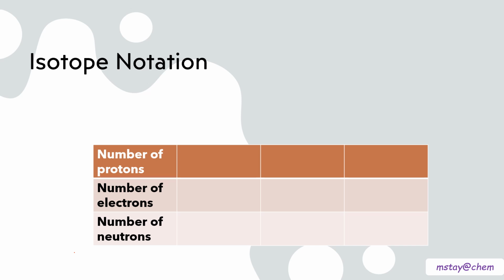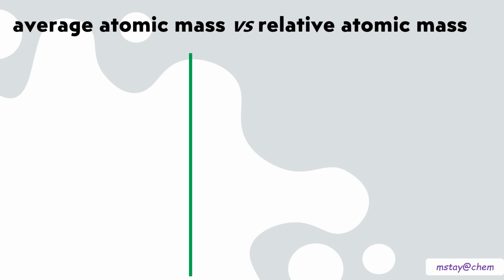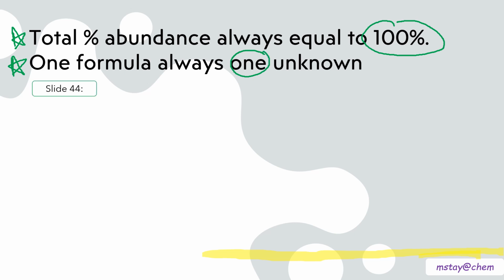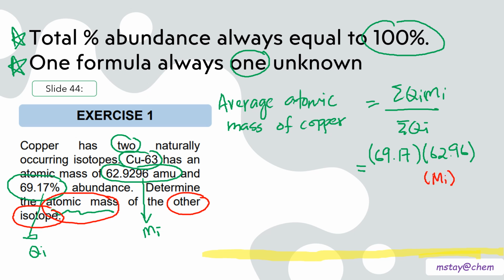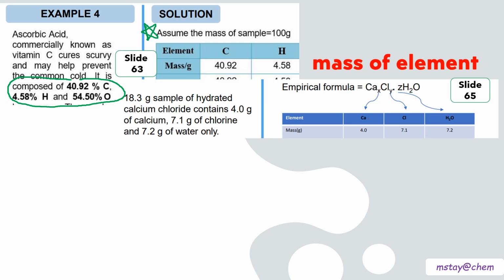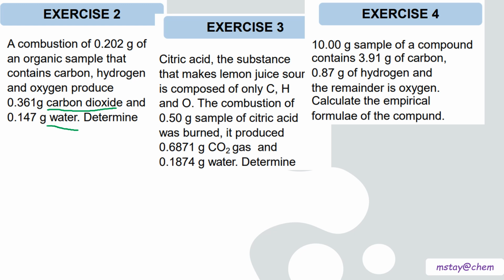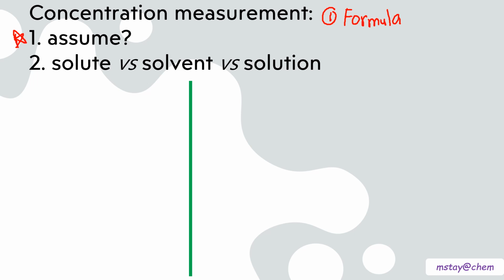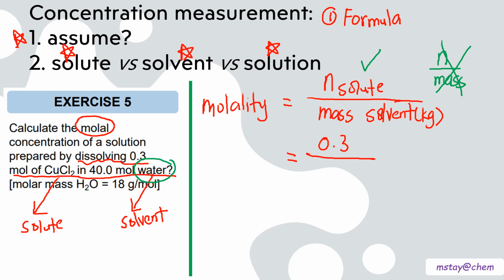SUMMARY LESSON WEEK 1 & WEEK 2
This video is the summary lesson for Week 1 & Week 2 of SK015 which included:
1. determine number of protons, electrons and neutrons based on isotope notation.
2. working steps in determining average atomic mass & relative atomic mass
3. determine % abundance or atomic mass using formula average atomic mass
4. determine mass based on the information provided in questions and hence able determine empirical formula & molecular formula
5. importance of remember formula concentration unit and also identify solute, solvent and solution in the question